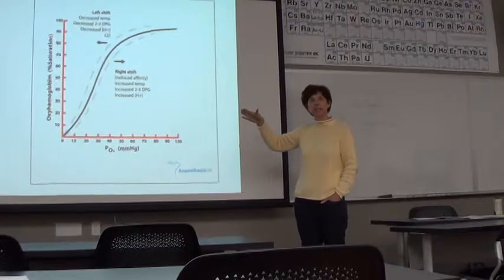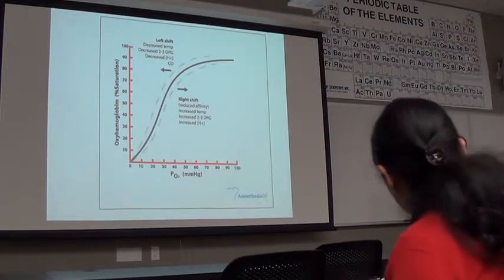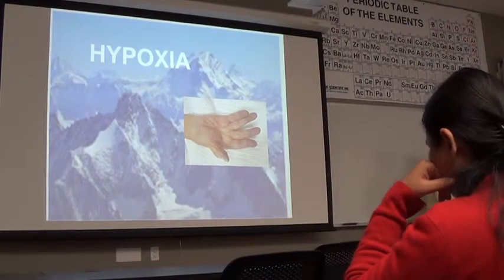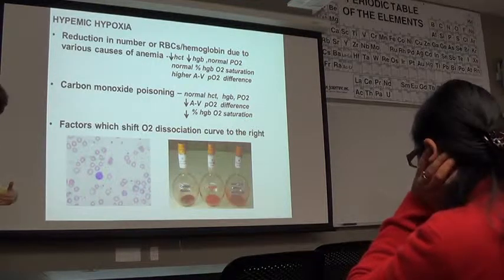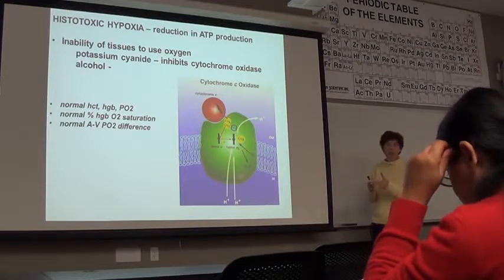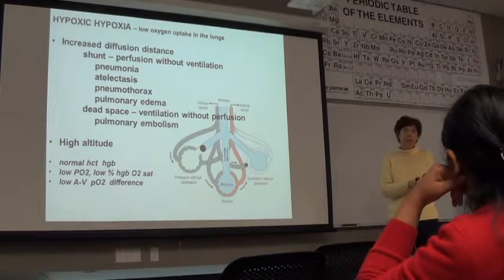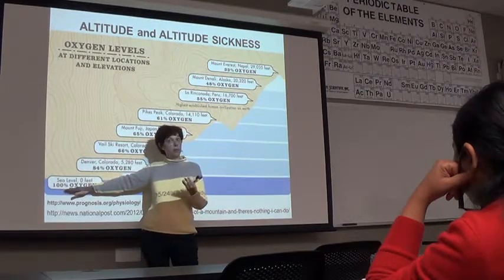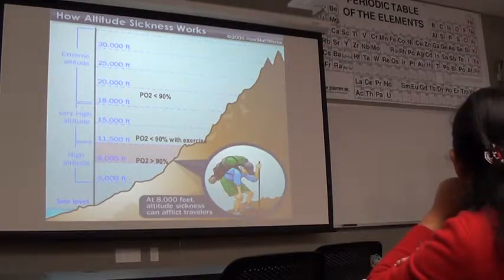BIO 431 Gas Exchange 20140404 A